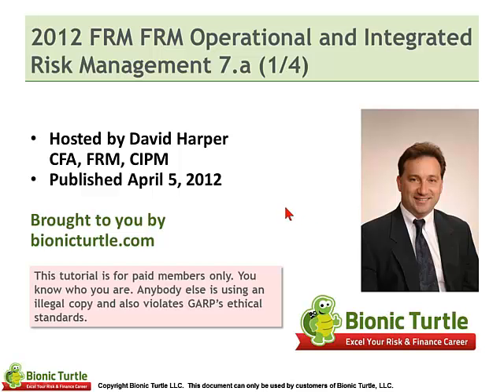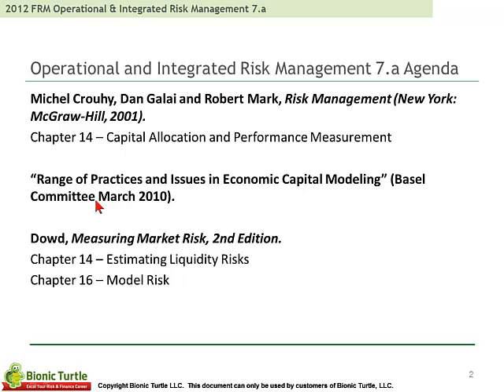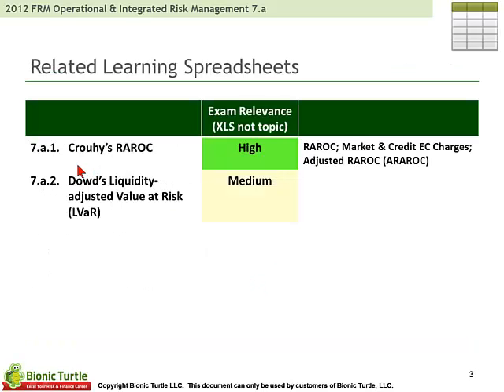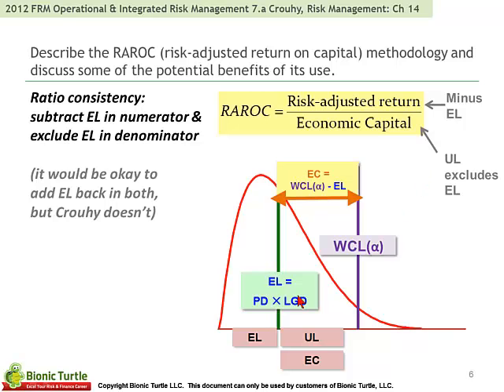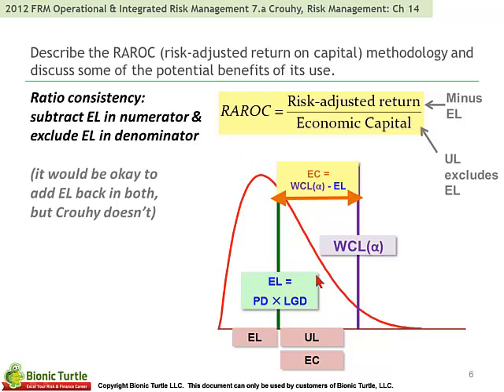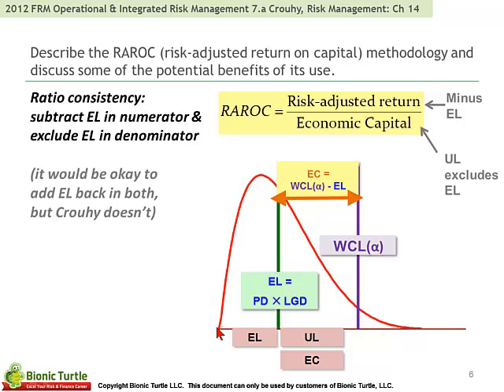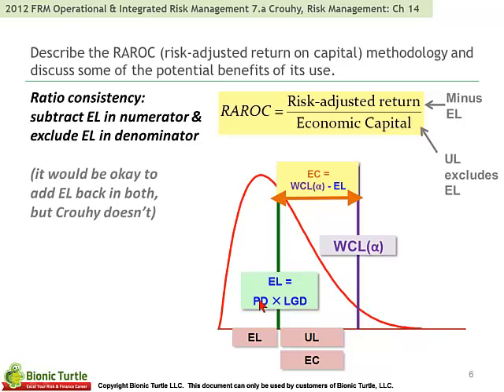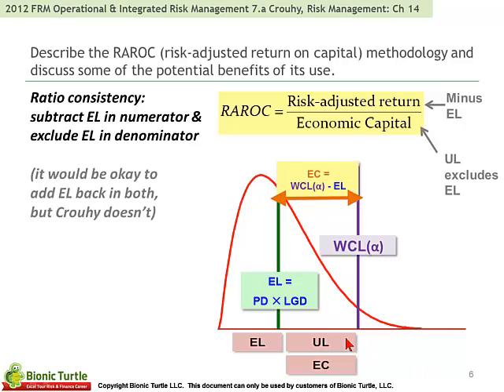2012 FRM Operational & Integrated Risk Management T7.a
This is a sample of our 2012 FRM Operational & Integrated Risk Management T7.a video tutorials.